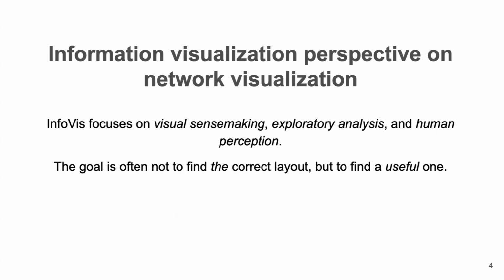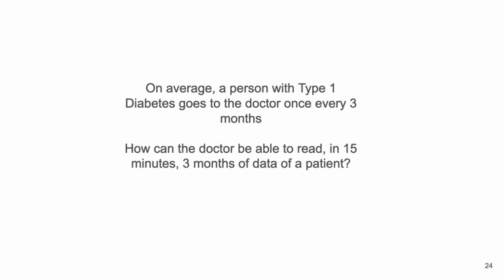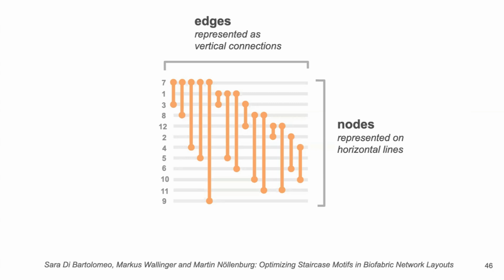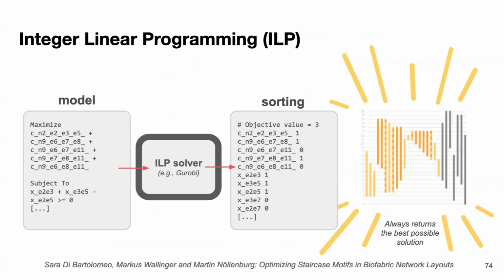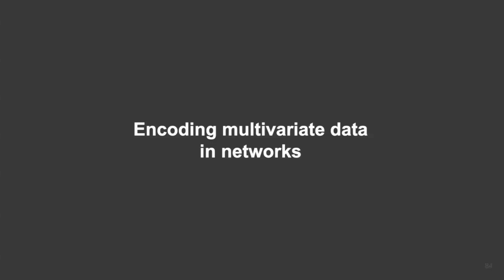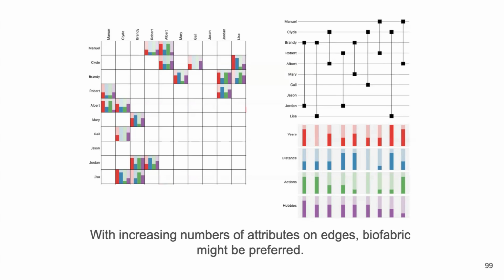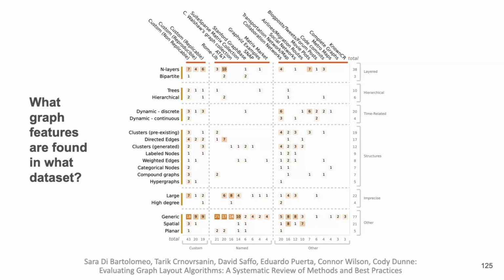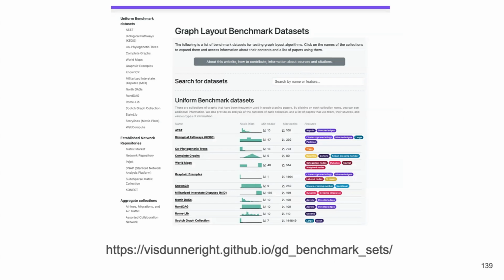GD2025 PhD School Sara Di Bartolomeo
PhD School lecture titled "Information Visualization Perspective on Network Visualization" given by Dr. Sara Di Bartolomeo on September 22, 2025 at the PhD School of GD 2025, the 33rd International Symposium on Graph Drawing and Network Visualization in Norrköping, Sweden. Further information